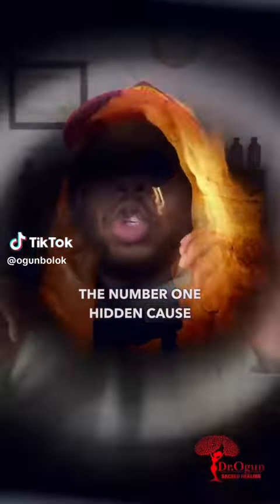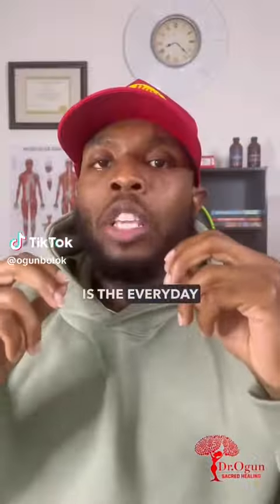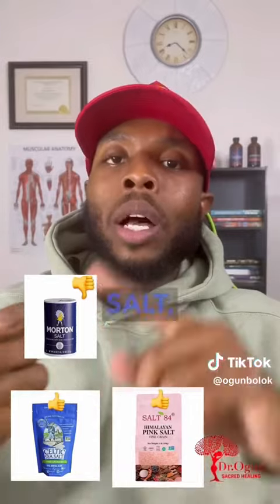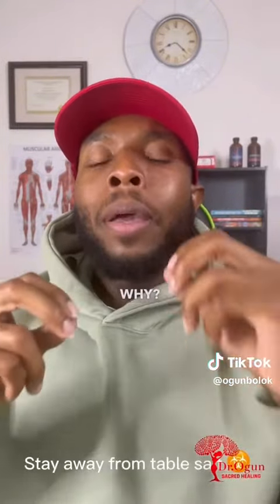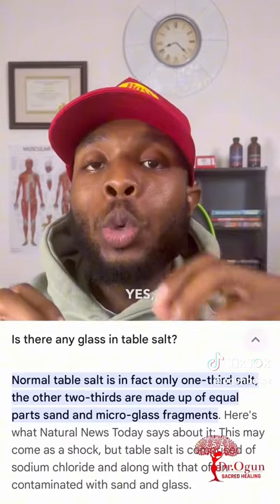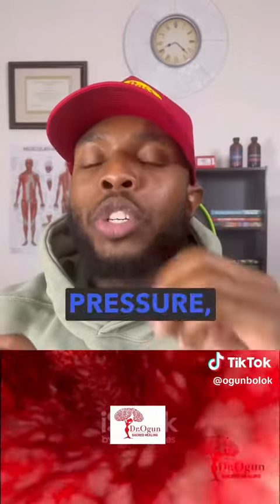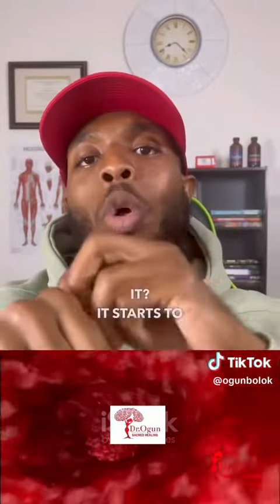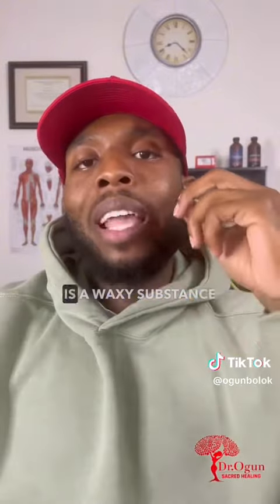THIS IS WHY : I COOK With pink Himalayan salt and sea salt at 17￼￼ iodine salt is toxic to the blood